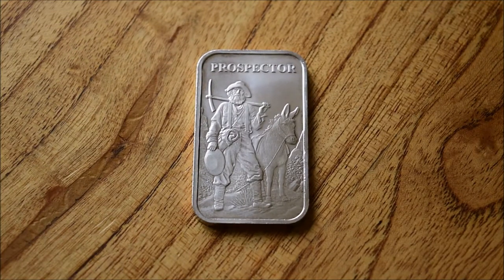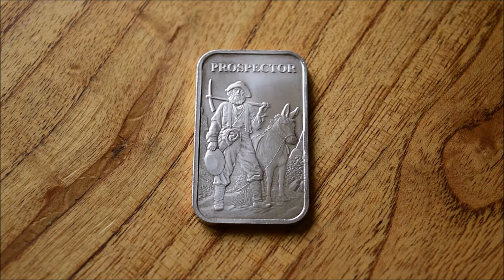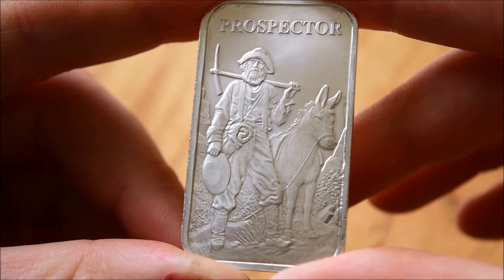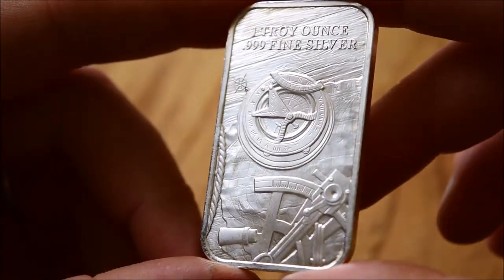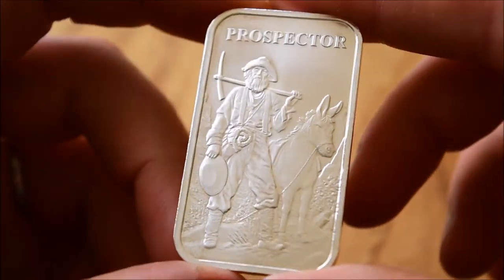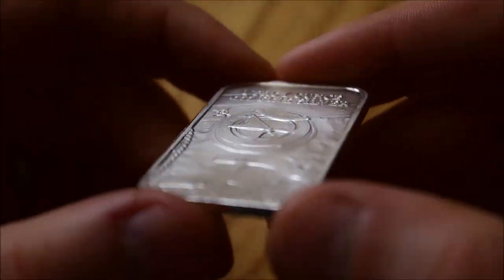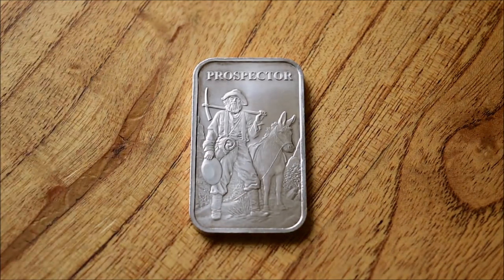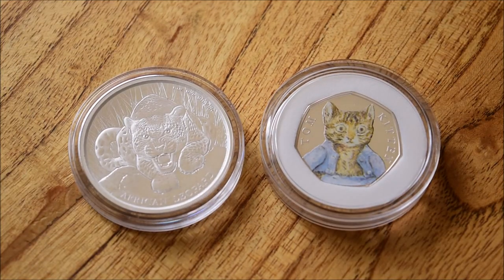Provident Prospector Bar - In Focus Friday - Episode 50!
Episode 50 - Provident Prospector Bar